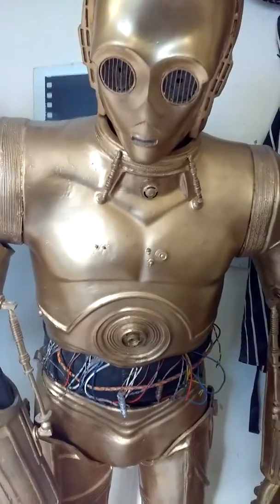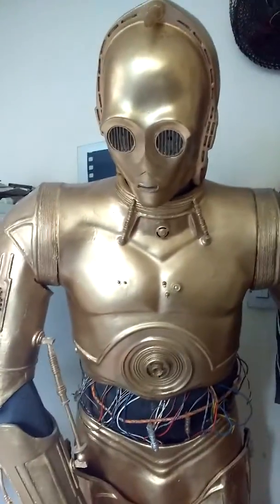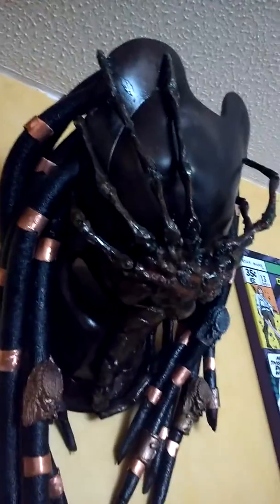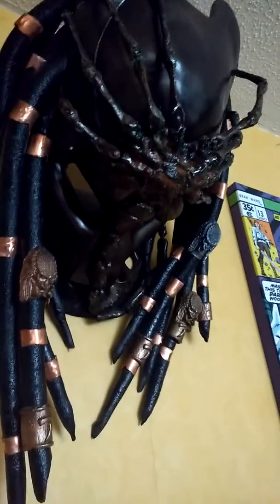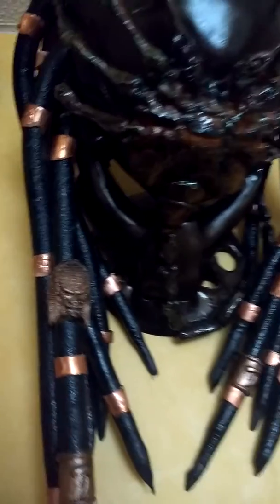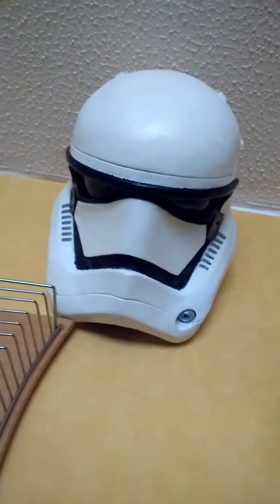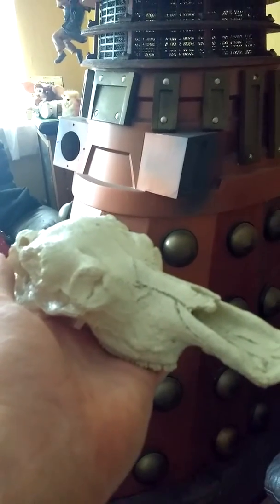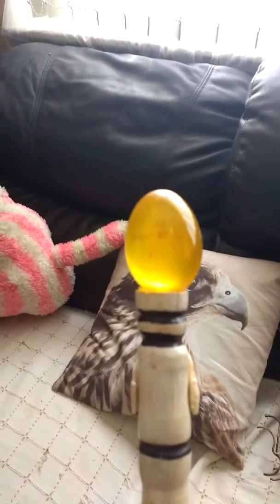can i be converted BUY A 3D PRINTER OR STICK WITH CASTING UM ?